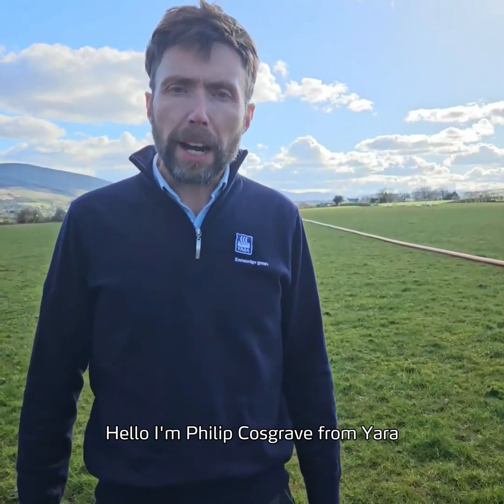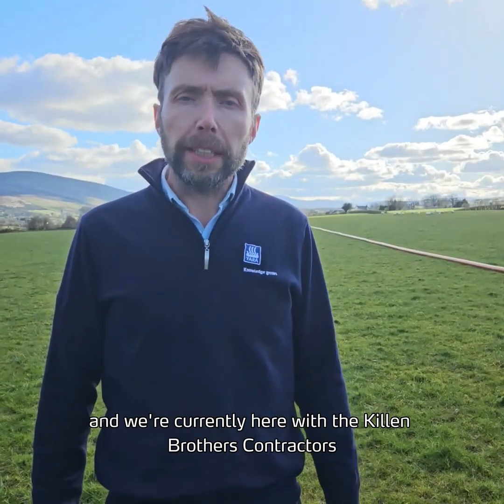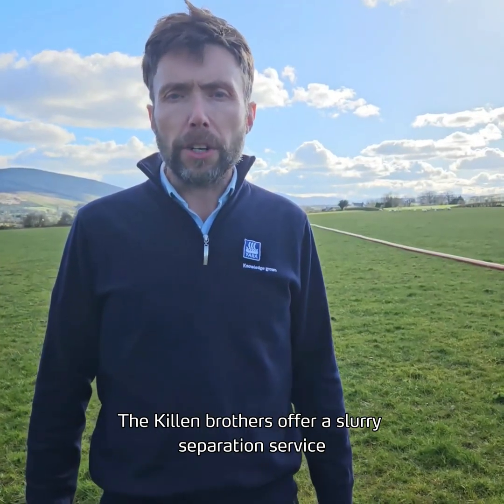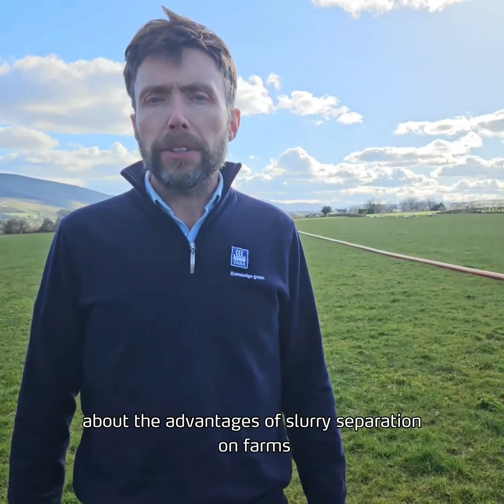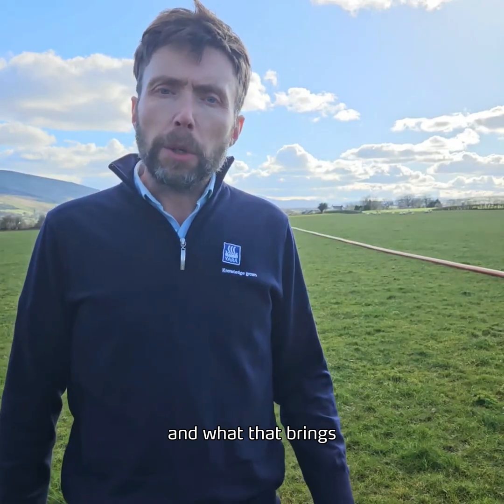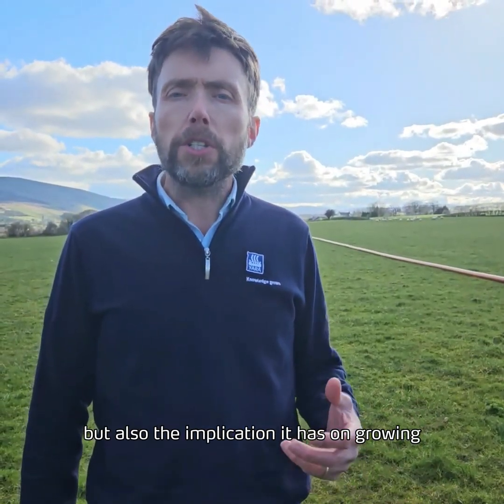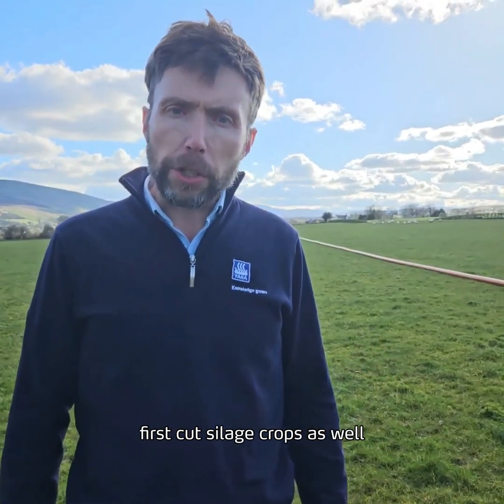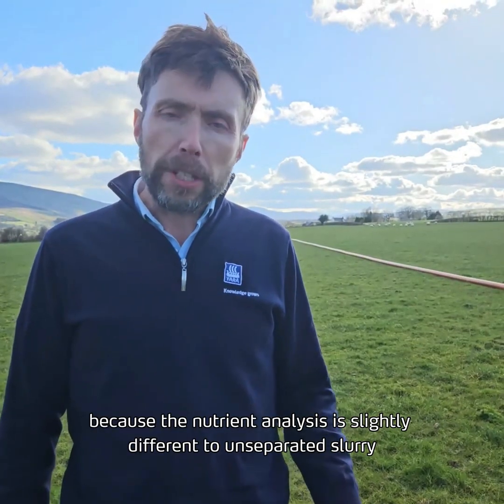Slurry Separation Explained: How The Killen Bros Are Transforming Efficiency and Grass Quality.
As the weather improves and ground conditions allow for slurry to be applied, we visited the busy Killen Brothers Contracting to better understand a new technology offered this year, known as Slurry Separation.

Adam Killen gives us a summary of how this new innovation can improve the overall efficiency of slurry applications, highlighting the benefits of slurry storage, handling and grass quality, while also understanding how this new service can influence the slurry nutrient analysis and following nutrient management plan.